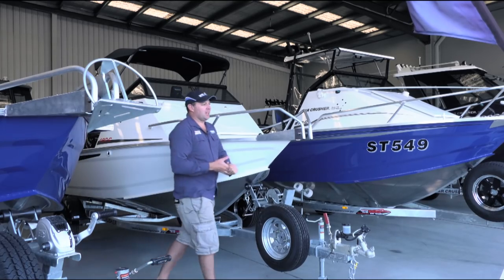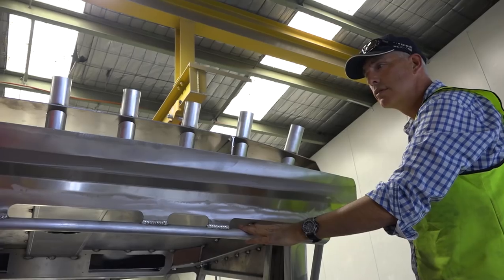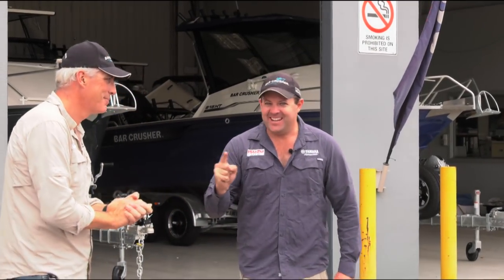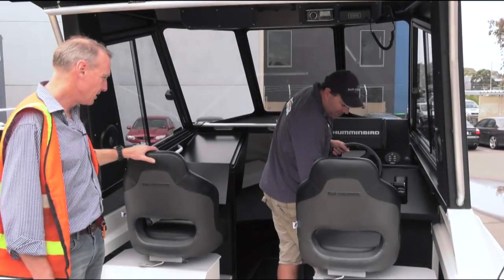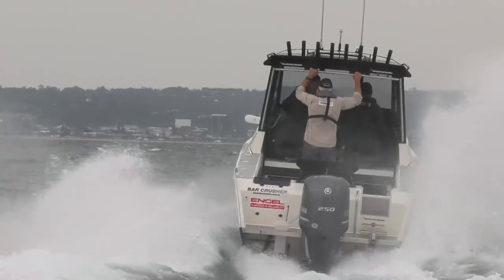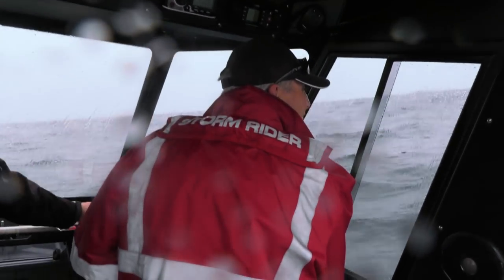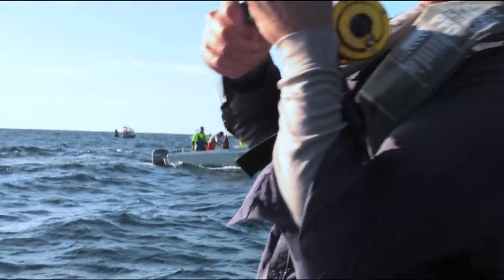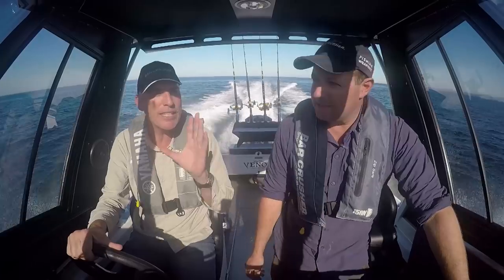New Bar Crusher 730HT for Hook, Line and Sinker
Nick and Harty from Australian fishing TV show Hook, Line and Sinker have had a bit of love affair with Bar Crusher boats for over a decade. Check out what they think of their new 730HT...

– for more information and use the online boat builder to spec-up your Fishing Weapon!